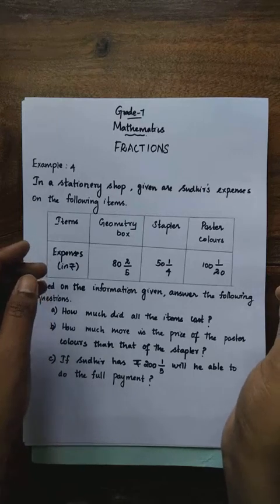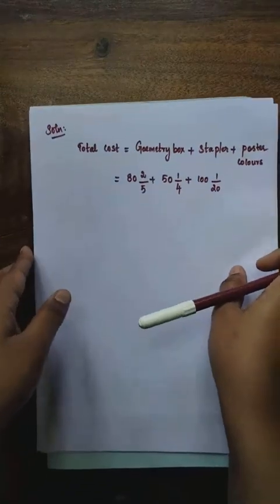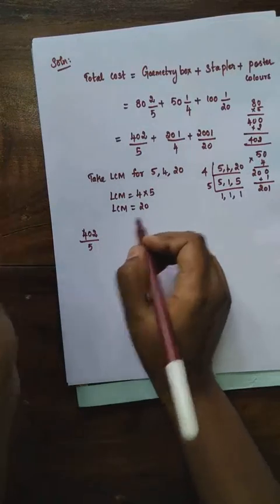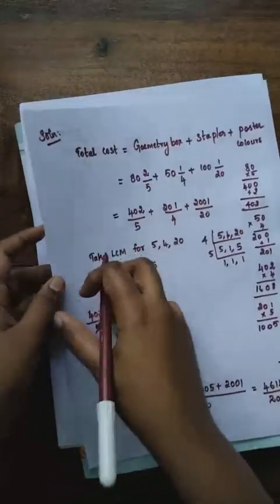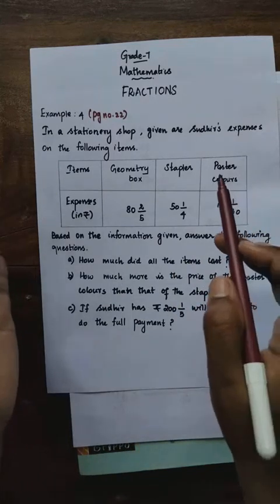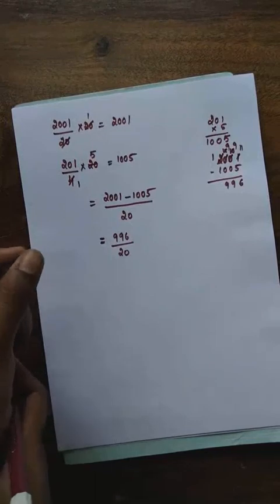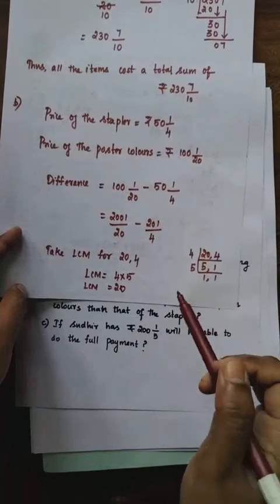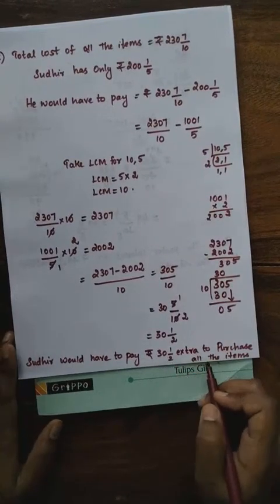GRADE 7 | MATHS | FRACTIONS | 31.08.2021 | 1 PM